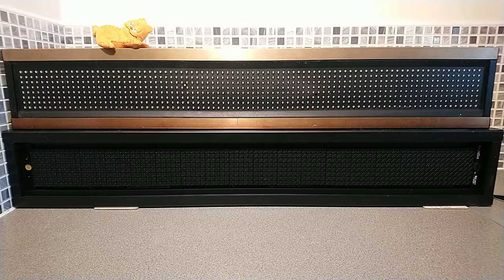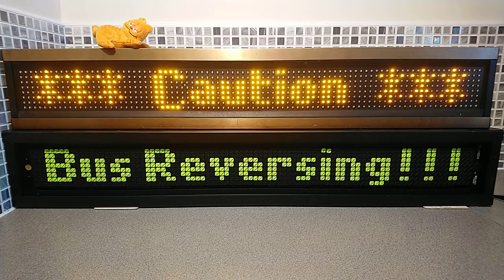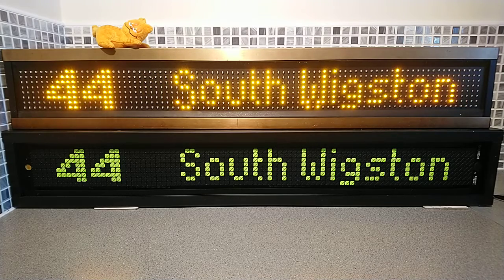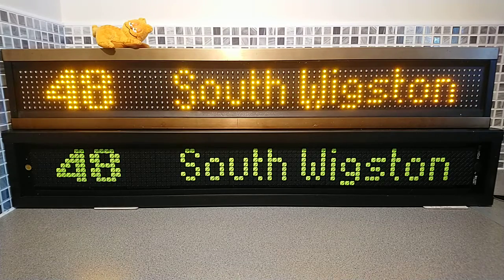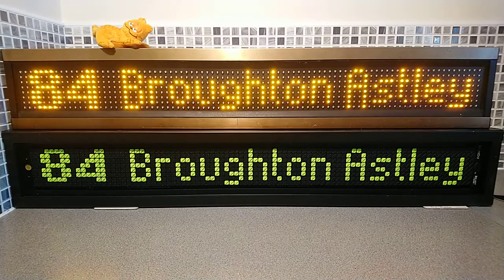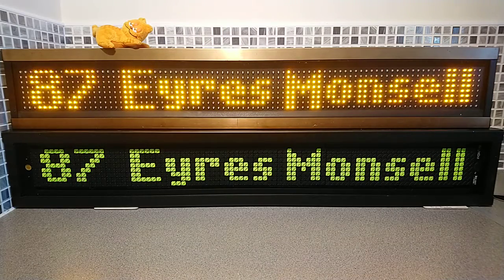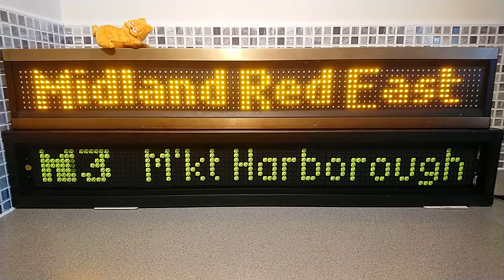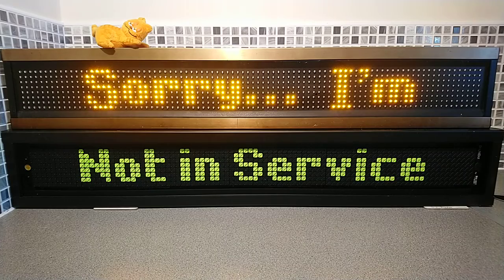2 Bright Tech Developments Side Displays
This video shows to old Bright Tech Developments Side Displays and the way they work.
The Green Brightdot can only show 1 display, but the later orange led can show up to 5 displays but only by flashing. (Can't Scroll). There are 2 different case fonts shown in this video, depending on length on words used. Orange led was an inside passenger information display, I managed to get it to work as a side display. Both destinations are 90 by 8 total pixels 720. Front glass removed from Brightdot for video, stops reflections and sounds better.